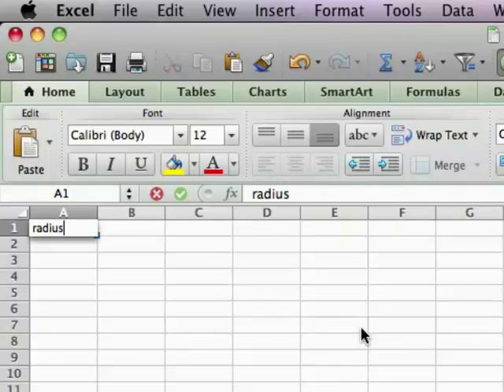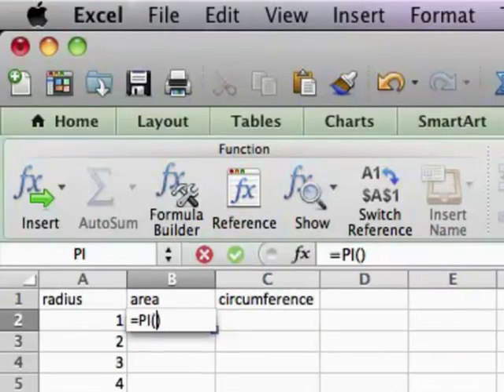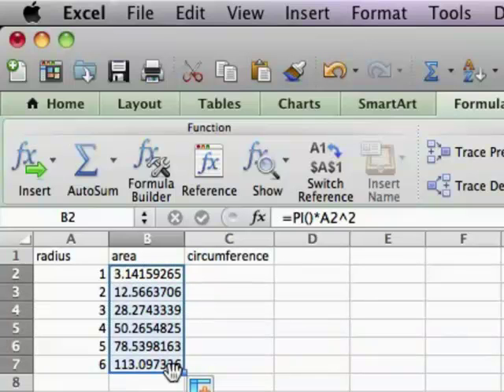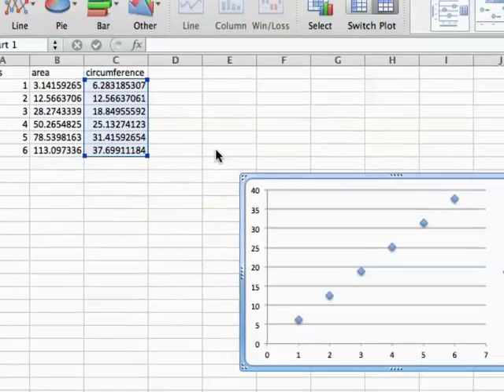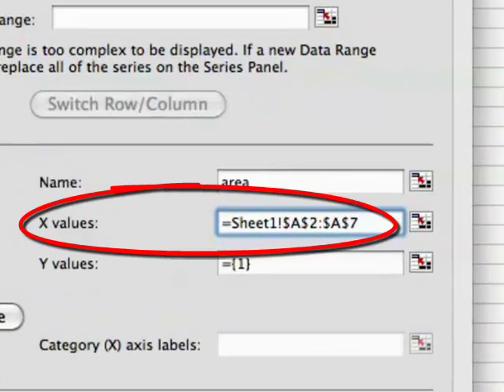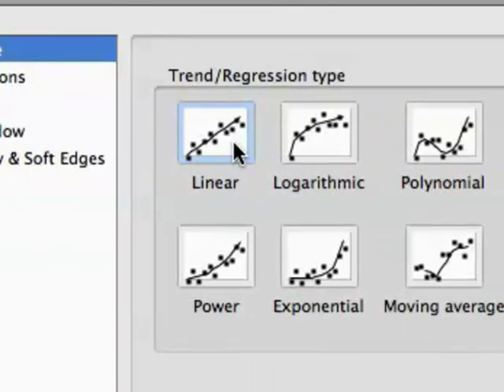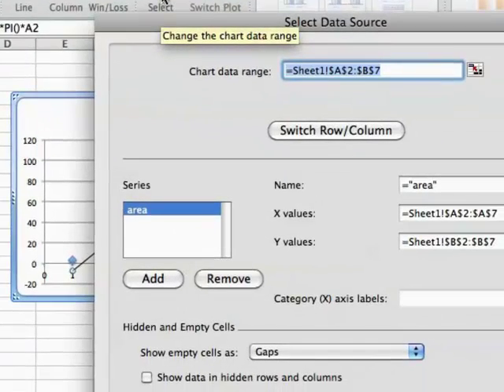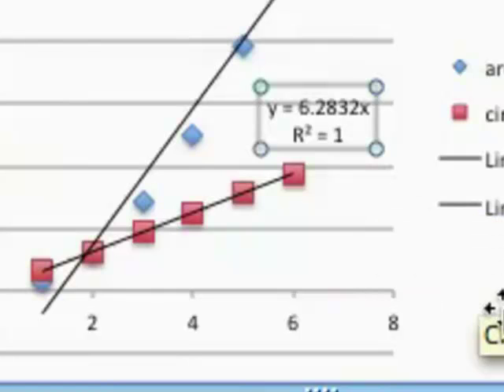regression on excel 2011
A brief instructional video on using Excel for Mac 2011 as a tool for linear regression.